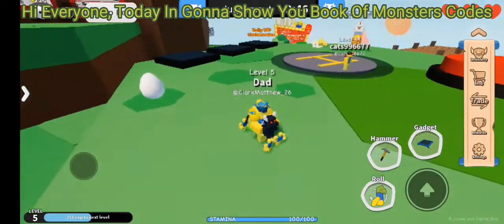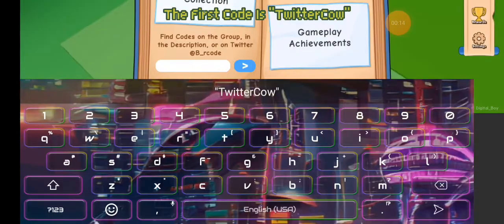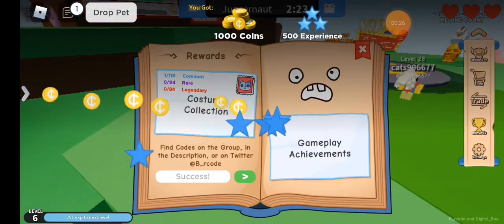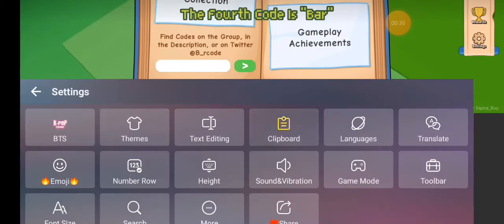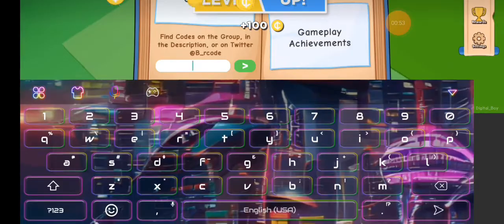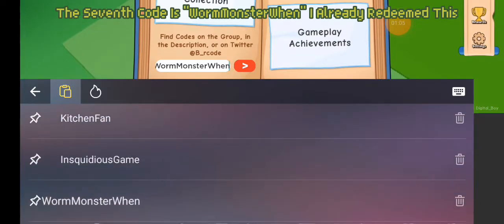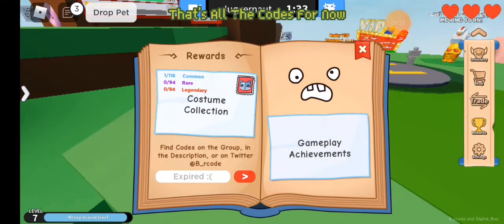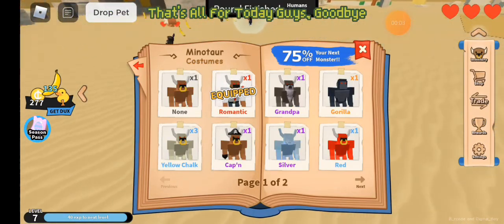All Book Of Monsters Codes! "WORKING"|Roblox Book Of Monsters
My User Is ClarkMatthew_26